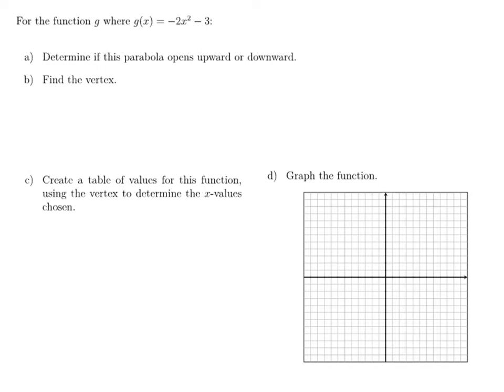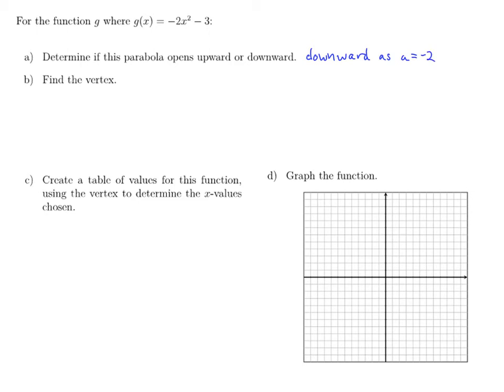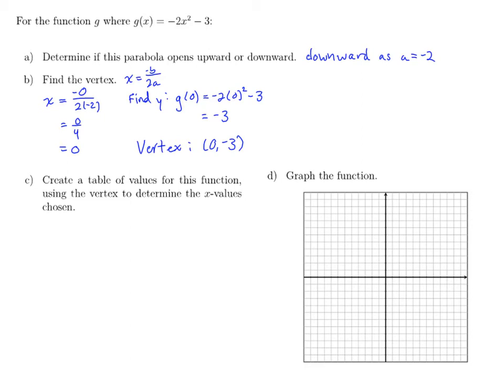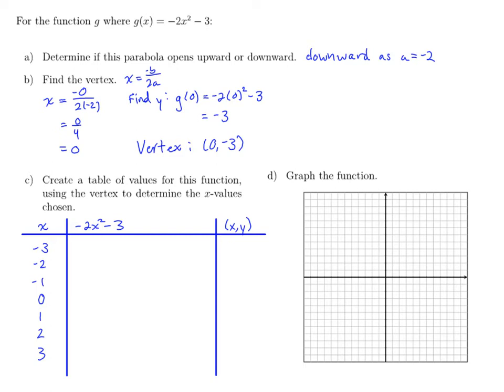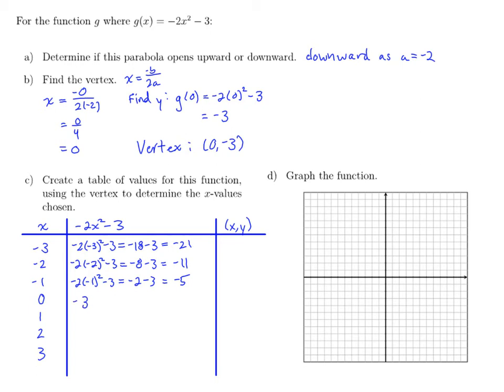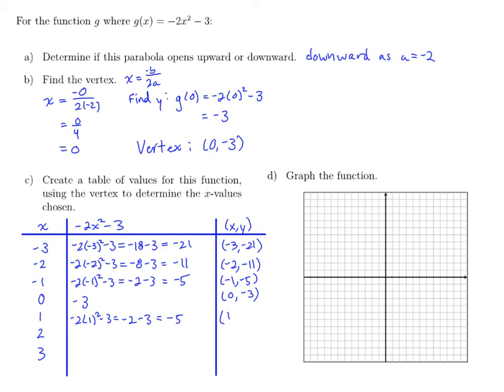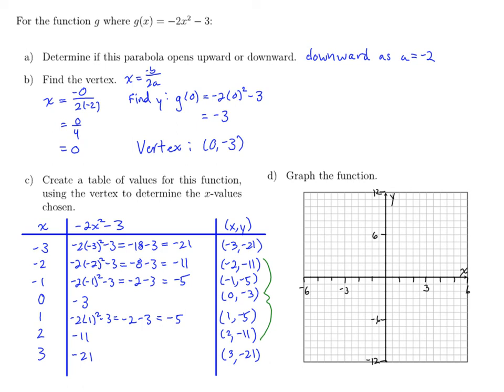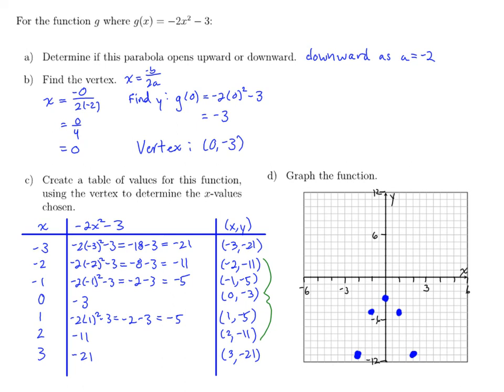MTH 65 (m9v21) Draw Graph of Quadratic Function Using Vertex and Table - Your Turn